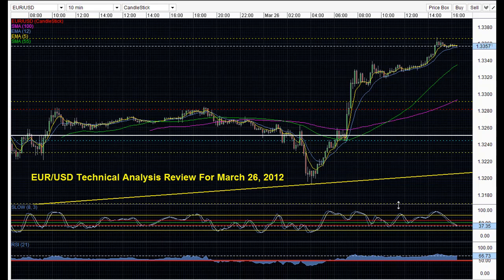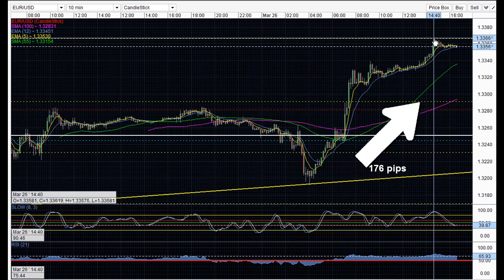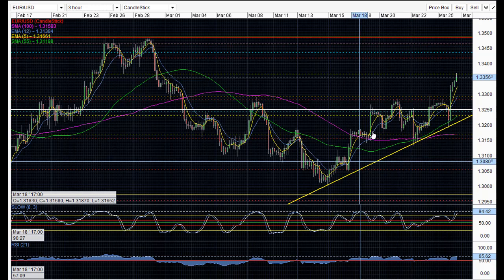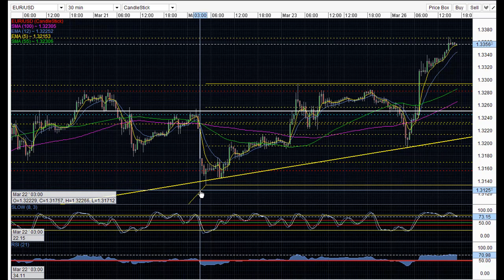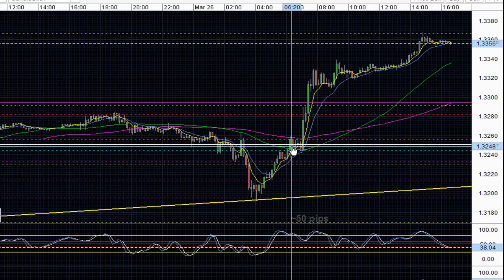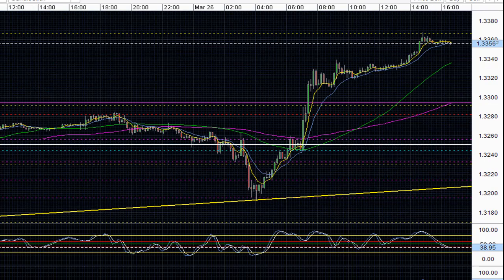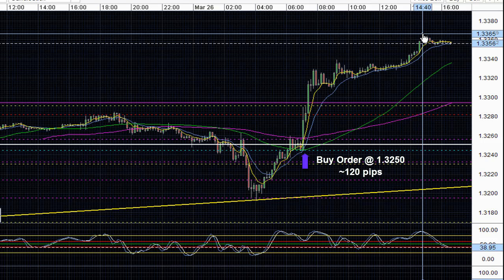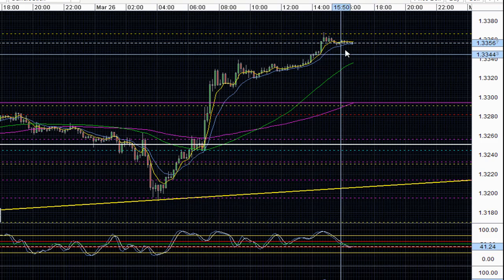EUR/USD Technical Analysis For March 26, 2012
During today's trading session, risk appetite was the major theme as we saw the EUR/USD pair rally 176 pips on expectation of dollar weakness. The pair had broken through multiple resistance levels and it is currently consolidating beneath resistance at 1.3366 ahead of the Asian Trading Session.

In today's technical analysis review, we will briefly explain the price action in the EUR/USD pair and identify common areas of support & resistance for potential trade entries.